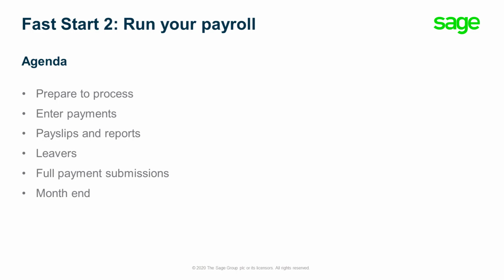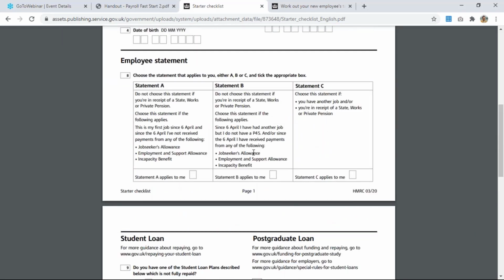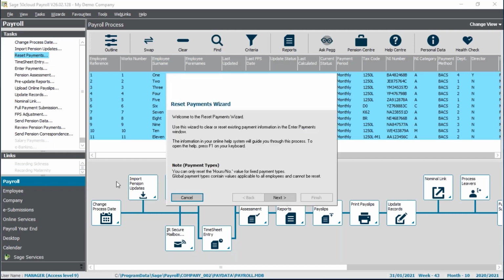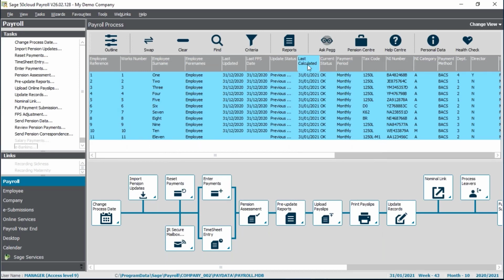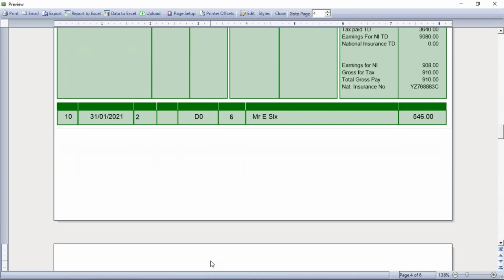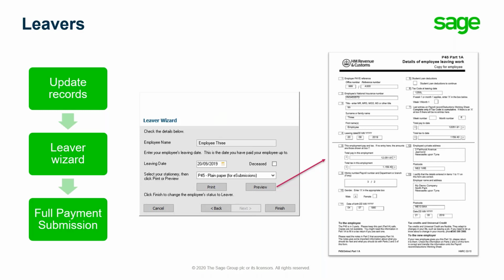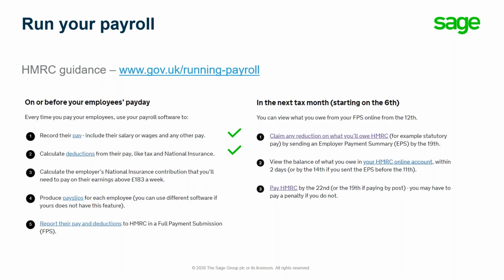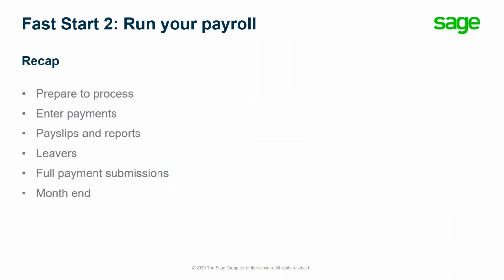Sage 50cloud Payroll (UK) - Fast Start 2 - Run payroll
A recording of our webinar on Fast Start 2 - Running a Payroll.

This video including any and all information provided whether written or verbal (together the ”Material”) is the property of The Sage Group plc or its licensors (“Sage”). Please do not copy, reproduce, modify, distribute or disburse the Material without express consent from Sage.

All information in the Material is valid at the time of publishing and is provided “as is” with no guarantee of completeness, accuracy, suitability for your needs, timeliness or of the results obtained, and without any warranty of any kind, express or implied. Whilst Sage has made every attempt to ensure that all information in the Material has been obtained from reliable sources, it is not responsible for any errors or omissions in the information. As such, the information in the Material does not constitute legal or professional advice and before making any decision or taking any action you should consult a professional adviser. Sage may provide links to certain third-party websites. Sage does not accept any responsibility for, nor makes any representations as to the accuracy of, any content on such third-party websites. Whilst Sage may make changes to the Material at any time without notice, Sage is under no obligation to update the Material whatsoever. In no event will Sage be liable to you for any direct, indirect, consequential, or incidental loss or damage arising out of or in connection with your use of the Material.